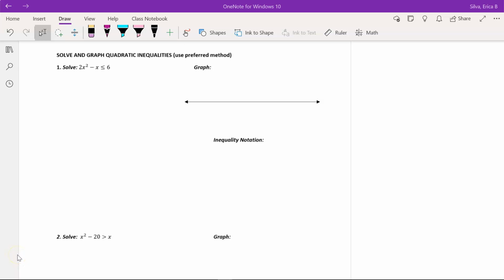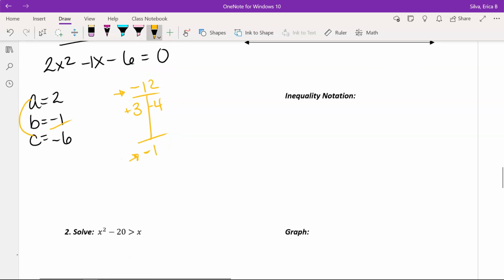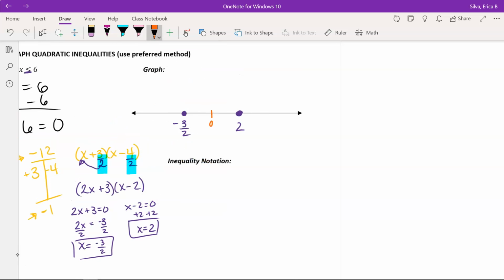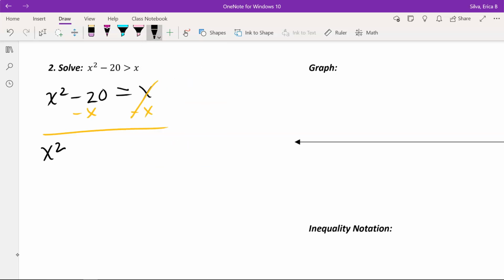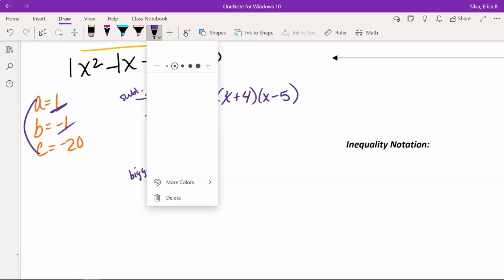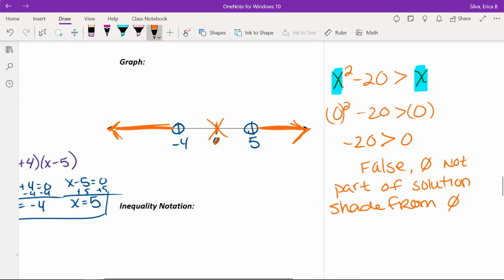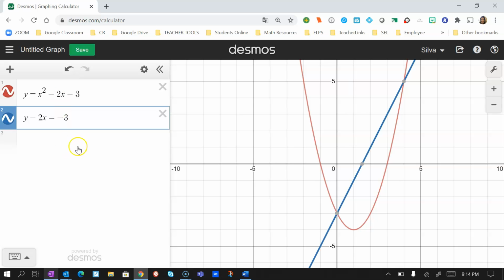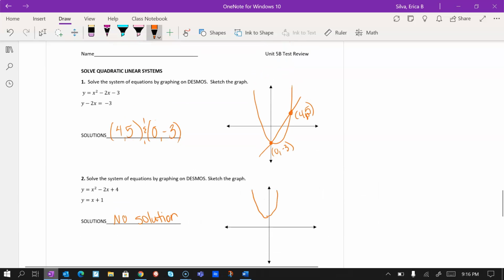Part 2 - Review for 5B Test